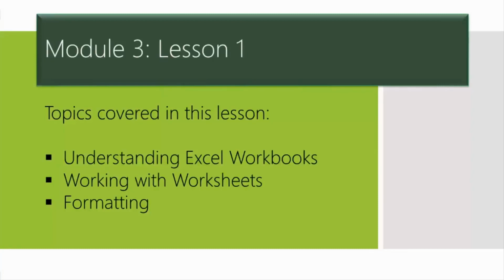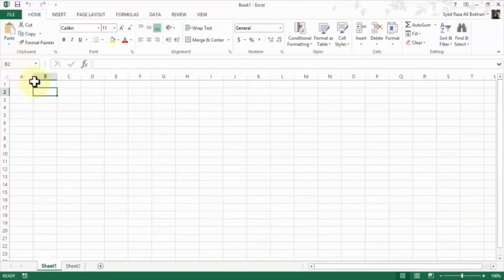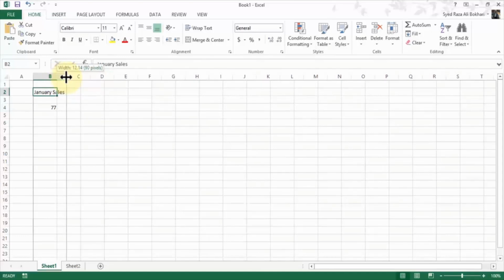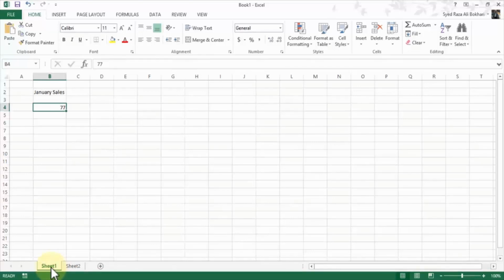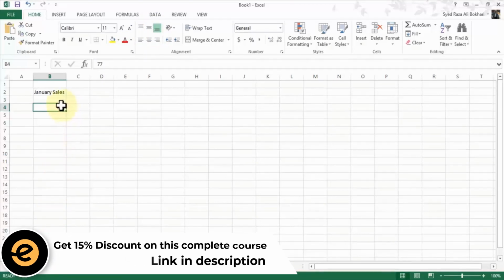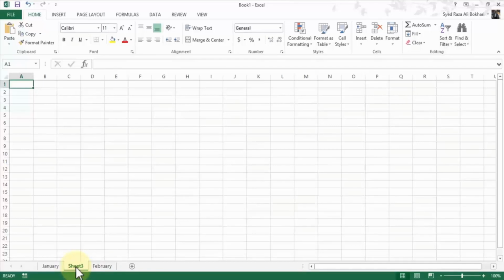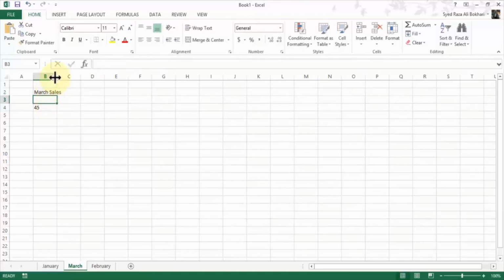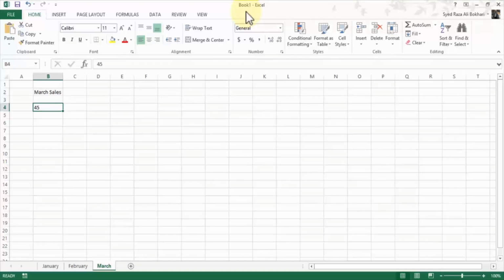MS Excel | Workbooks and Worksheets | Eduonix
This video will help you understand the basics of MS Excel Workbooks and Worksheets and will clear all the basic fundamentals related to that.

➡ Get 10% flat off on the above complete course with certification (APPLY COUPON - YTEDU)

➡Get 15% flat off on the these Excel  courses  with certification  - (APPLY COUPON - YTEDU)